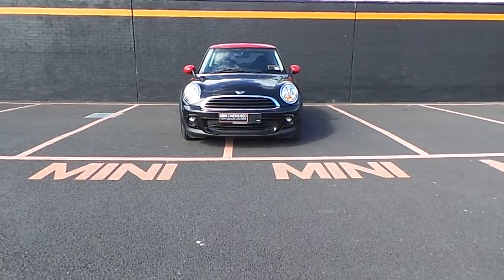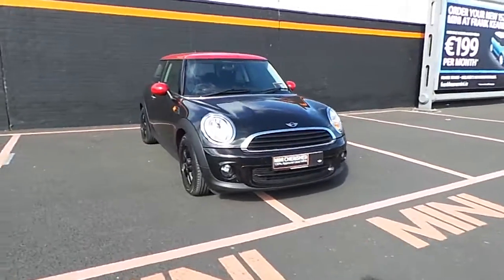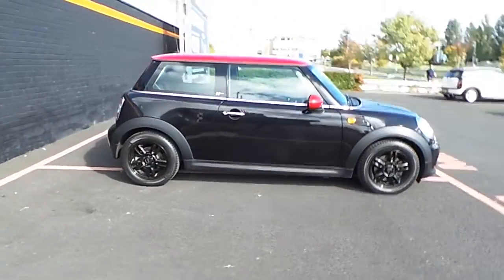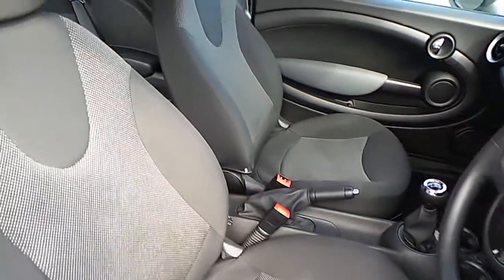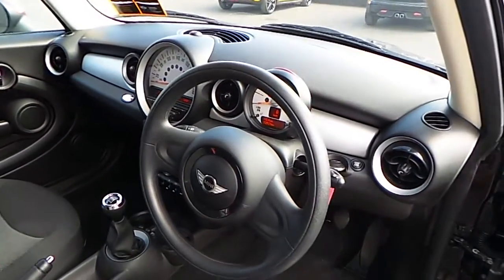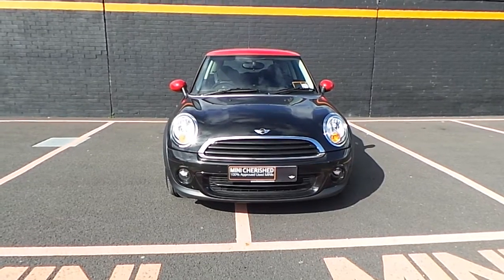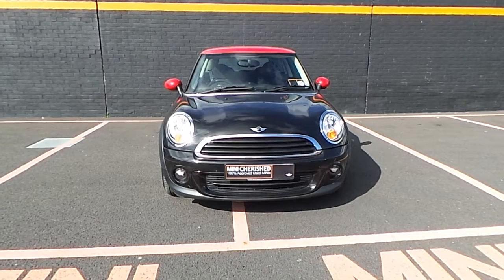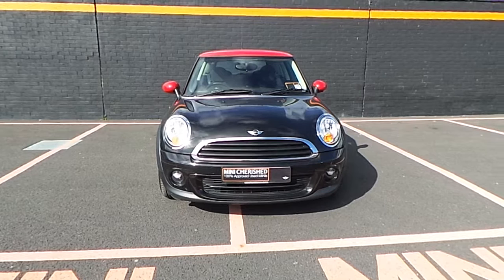12D17098 - 12D17098 BMW MINI First Hatch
Here is a video of our 12D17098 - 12D17098 BMW MINI First Hatch. Please contact our sales team... to arrange a test drive today. Frank Keane MINI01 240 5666